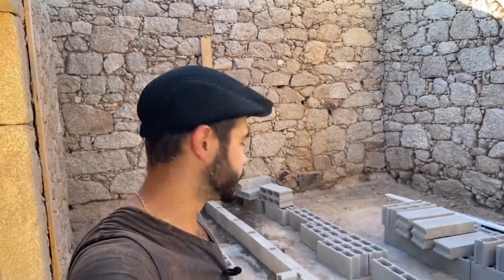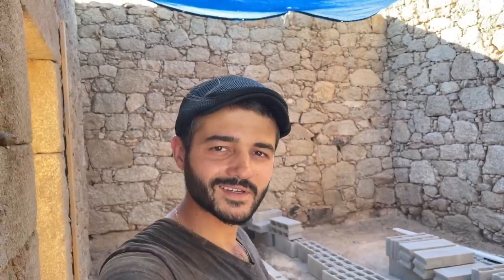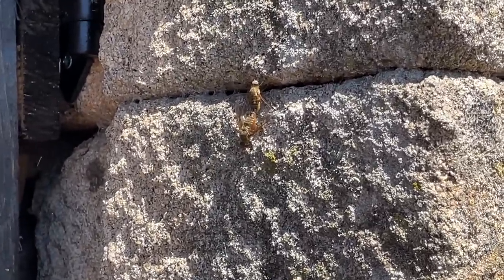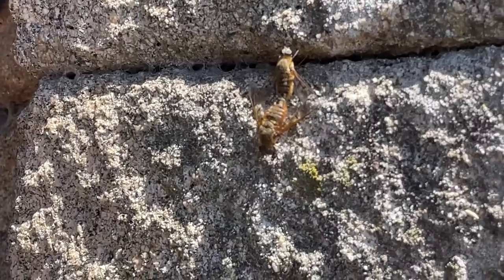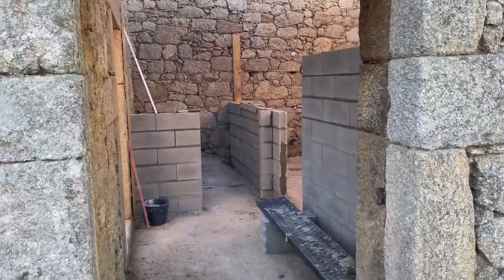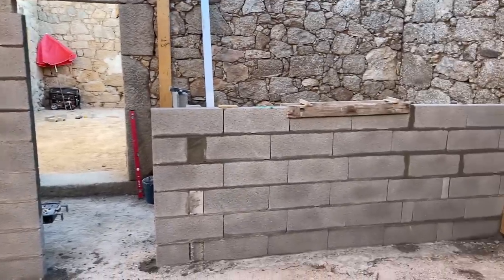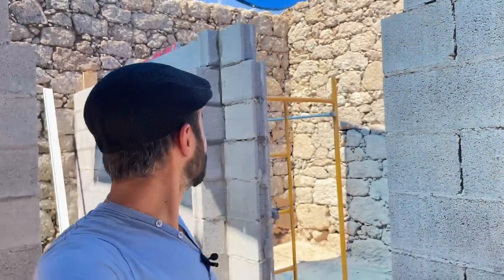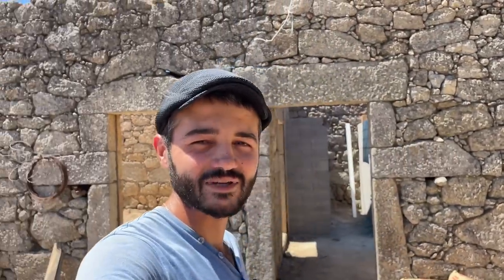100 Year Old Abandoned Stone House Renovation | DIY BRICKLAYING Building A Block Wall - Ep.5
In This episode we are building the Block Wall for the smaller room, to divide it into the Room + WC and the corridor for the staircase to the Mezzanine floor.

Hi guys, I am Alex.

I am an Ukrainian expat who moved to Portugal.
No one in my family ever did any farming, But I discovered that I am very passionate about farming so recently I've purchased this 28 hectares Farm in Central Portugal, with the intention to start a small scale farm raising worms, cattle and sheep.

In this little farm I am also planning to build an off grid home, and be as self sufficient as possible, by growing my own food.

I created this channel to share my journey with the world,  The journey of a first generation farmer, that is starting with no prior knowledge and experiences.
That maybe all the mistakes that I will make along this journey, and all the fails maybe will help some of you to learn from my mistake and not make them yourself.
I want to bring value and inspire people who are thinking about farming.

I am not a filmmaker or an editor, I am just a simple guy with a camera.